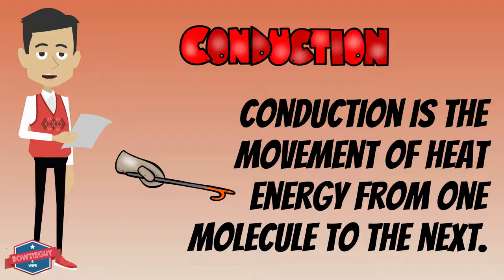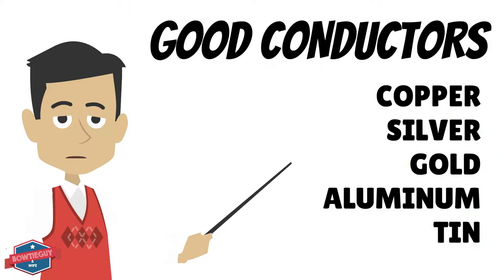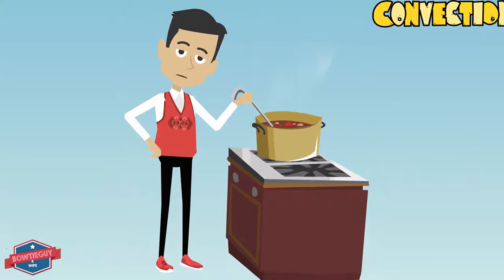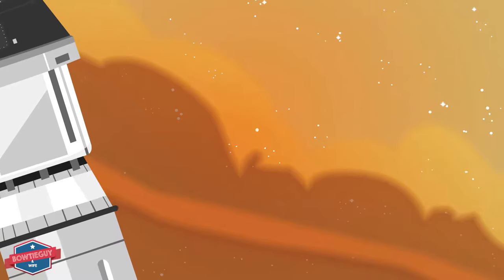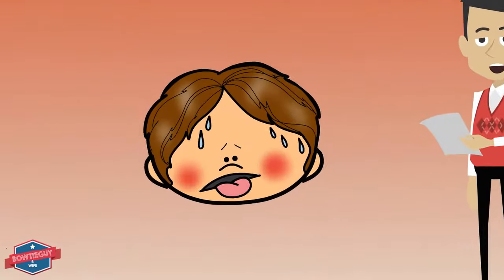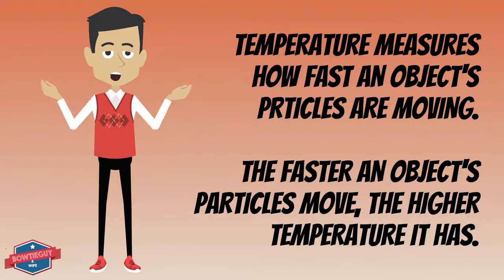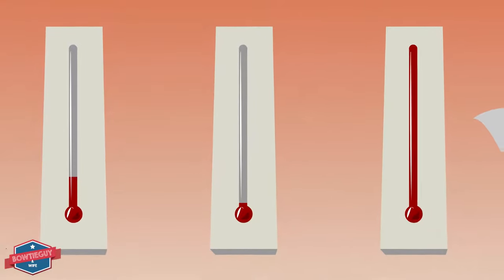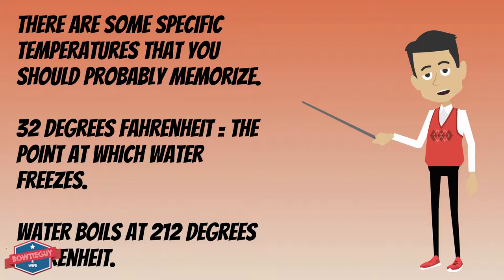Heat Energy Video - Educational Physical Science Video for Elementary School Students & Kids